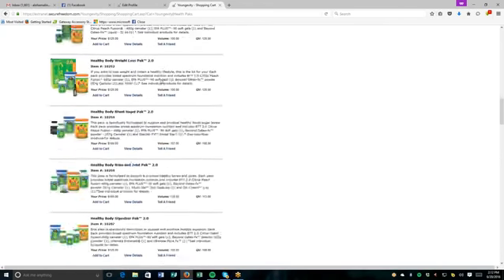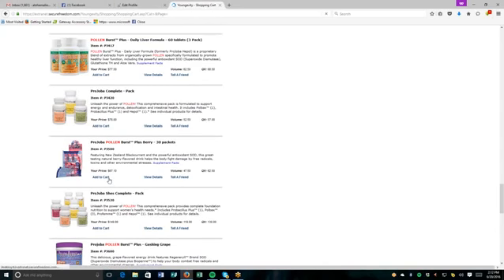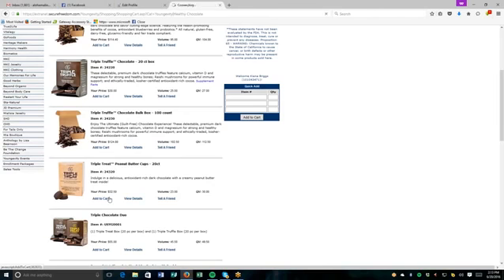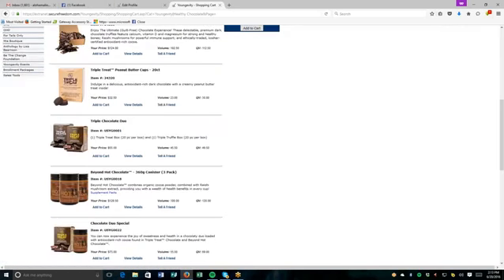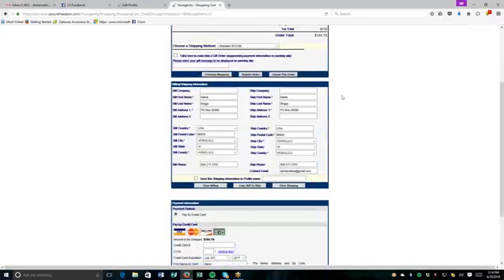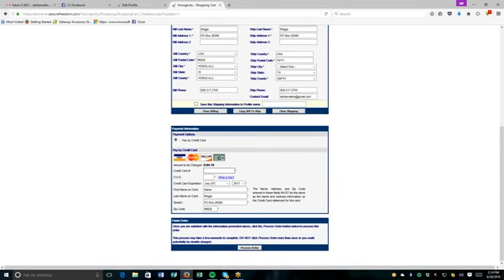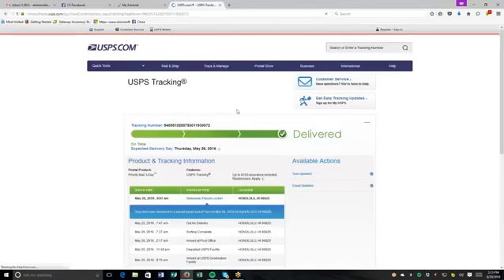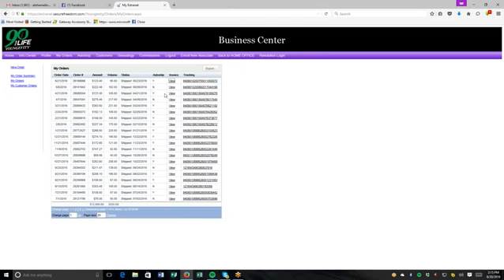1-Team Aloha Basic Training